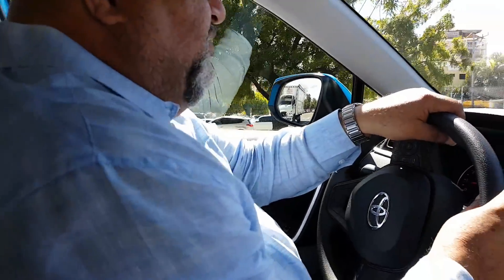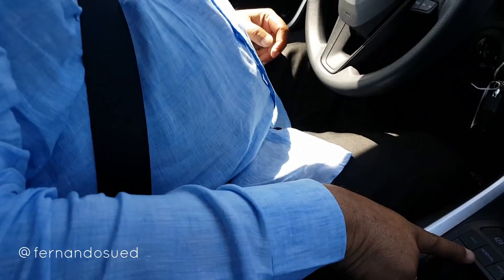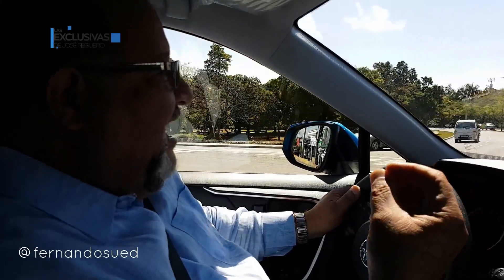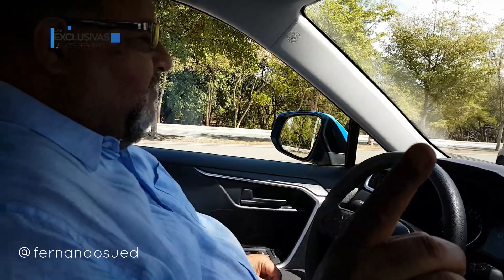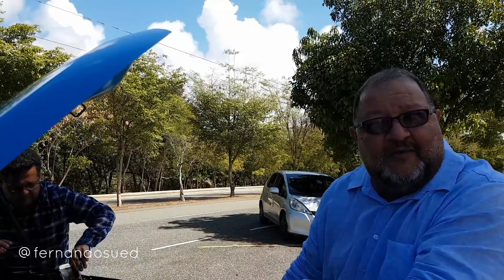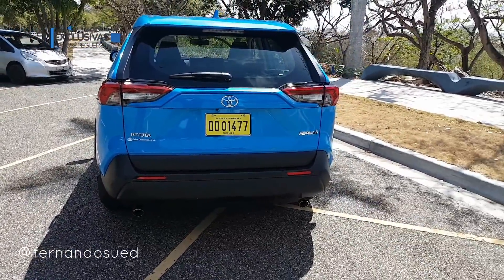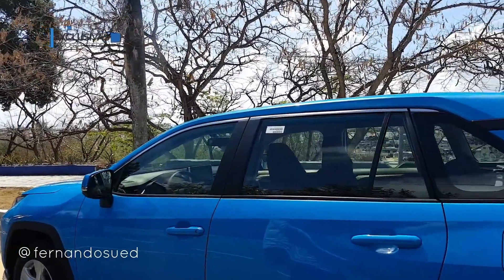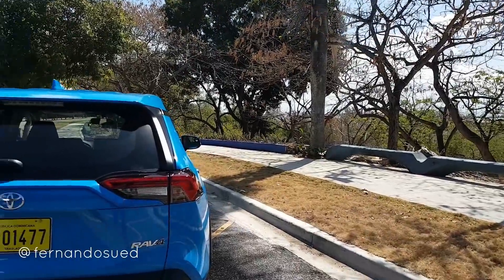Toyota RAV4 2019 análisis a fondo con prueba de manejo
Para más información visita Ensegundos.do

Toyota RAV4 2019 análisis a fondo con prueba de manejo a cargo del experto automotriz  Fernando Sued desde la República Dominicana.

La RAV4 está cargada con tecnología de punta que nunca desentona con tu ritmo de vida, desde entretenimiento hasta características de comodidad detallistas.